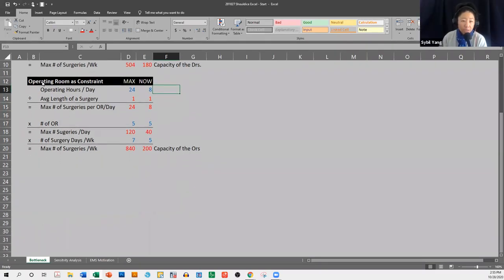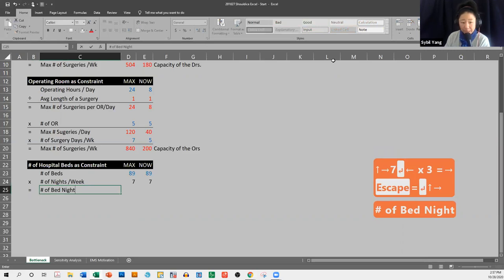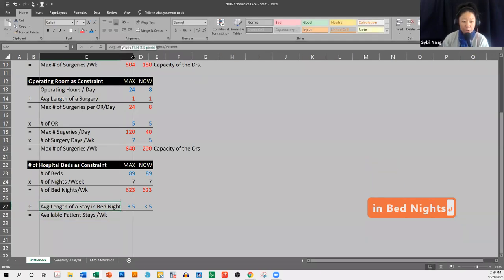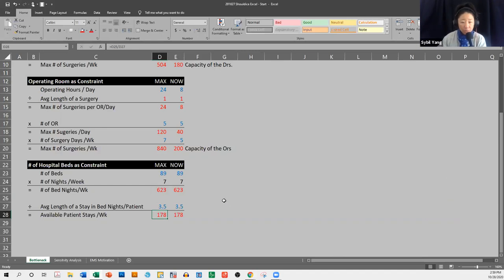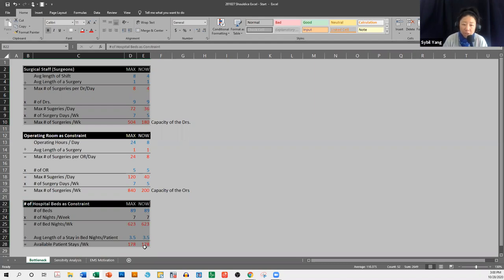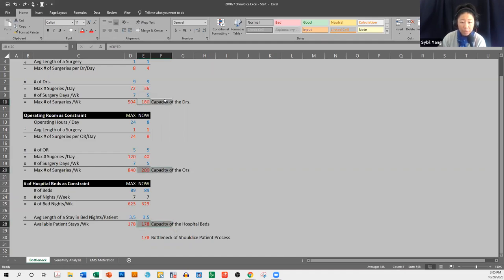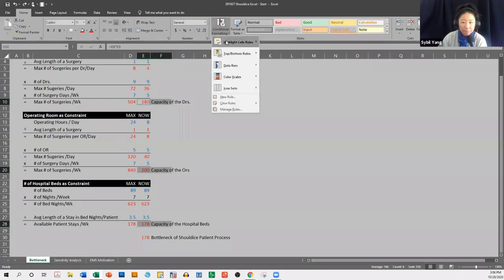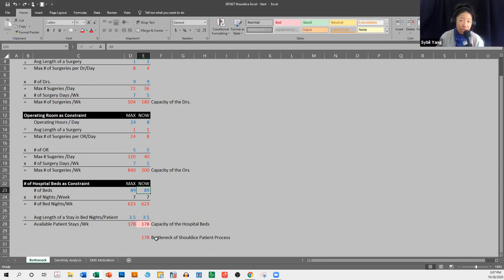4/5 Hospital Bed Capacity Model